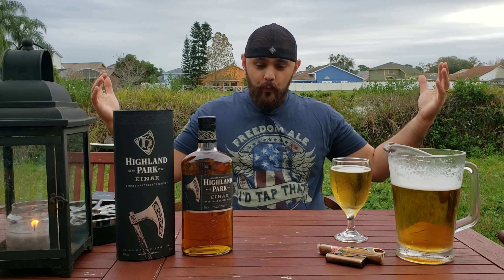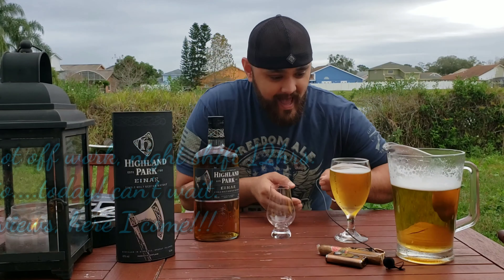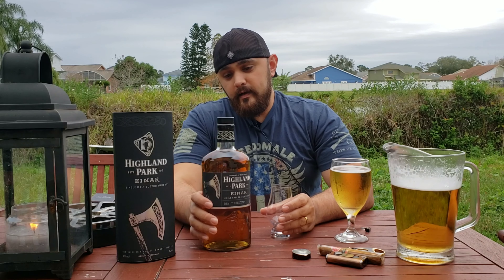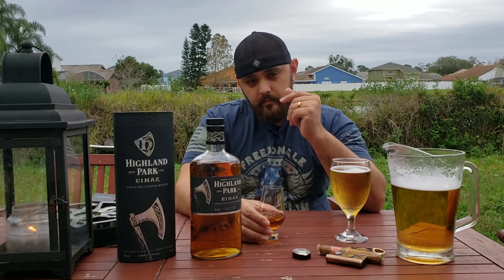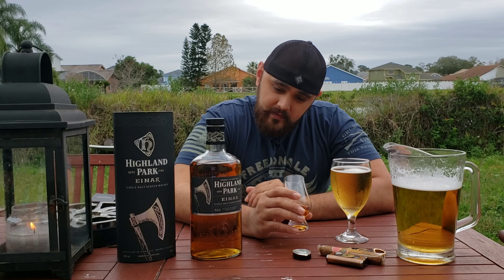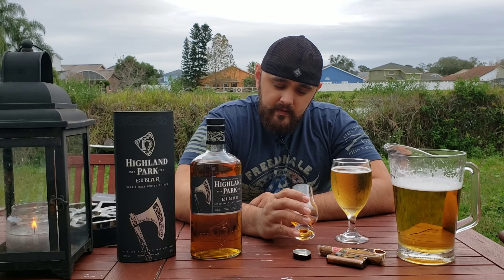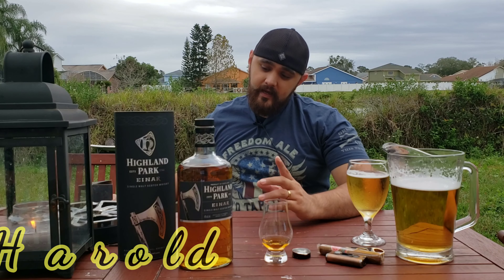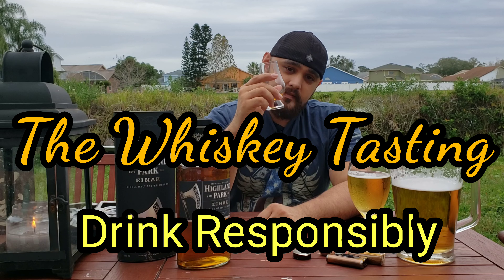Highland Park Einar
AWARDS:

International Wine & Spirit Competition | 2016 | Silver

International Spirits Challenge | 2016 | Silver

International Wine & Spirit Competition | 2014 | Silver

Spirits Business Scotch Whisky Masters | 2014 | Silver

Malt Maniacs Awards | 2013 | Bronze

International Wine & Spirit Competition | 2013 | Silver Outstanding

Scotch Whisky Masters | 2013 | Gold